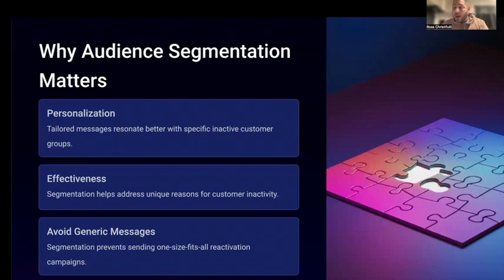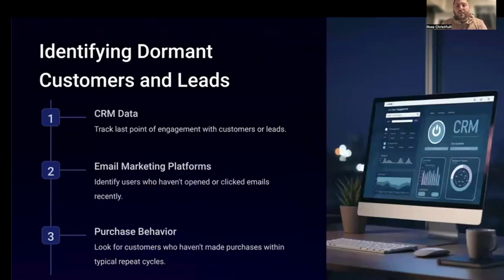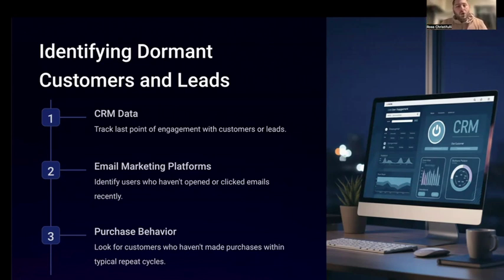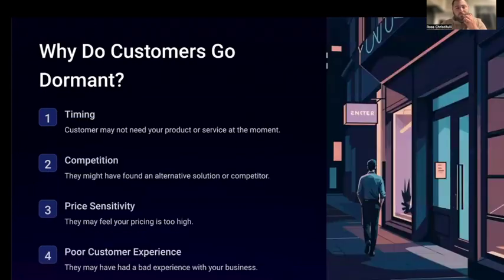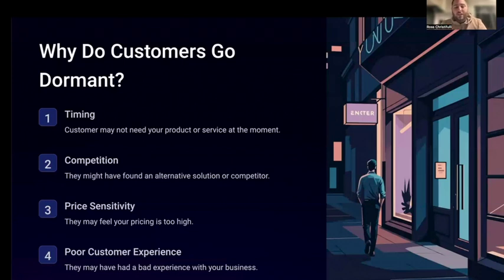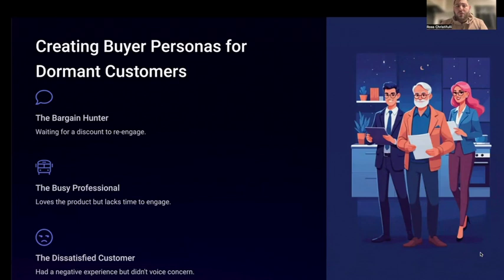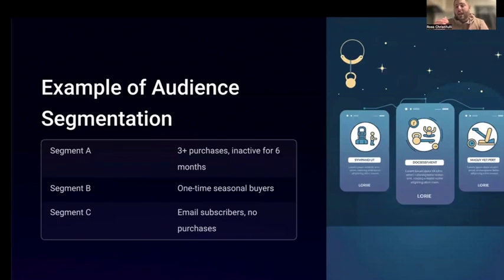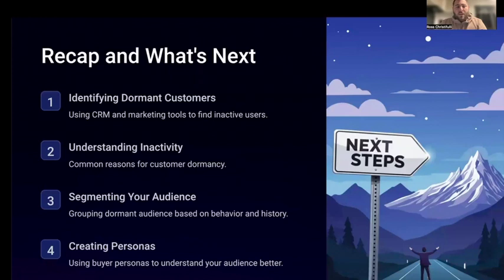Lesson 2: Understanding Your Inactive Audience